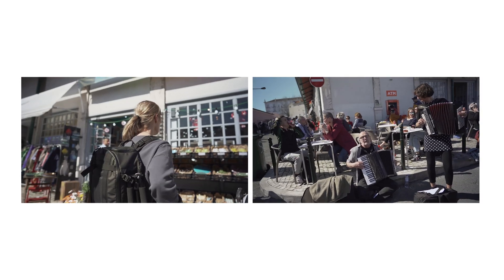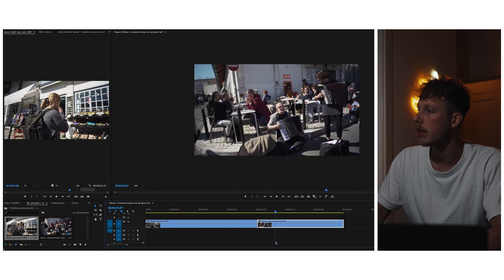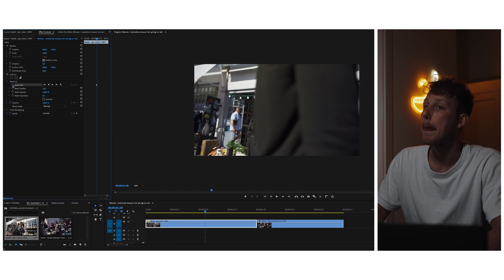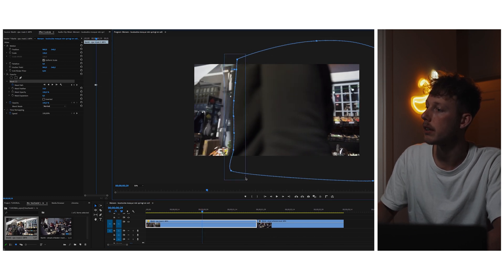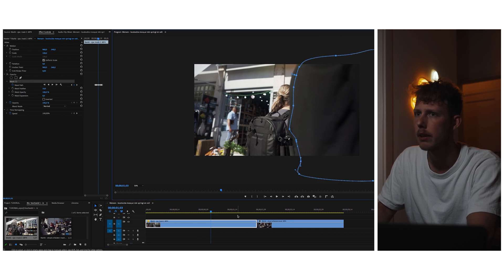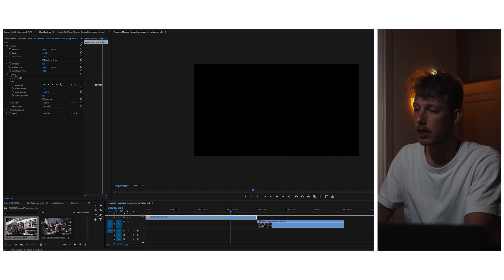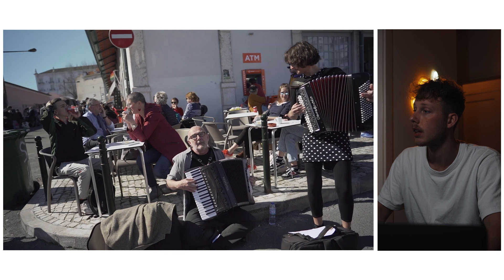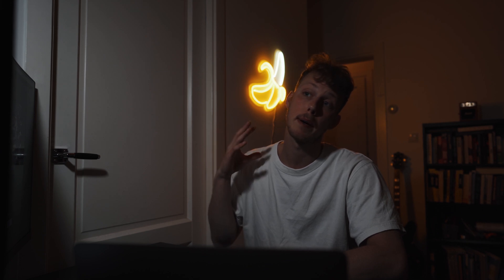THE BASICS OF MASKING - TIPS & TRICKS FOR BEGINNERS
In this video I show you how I mask in Premiere Pro. I will give you some tips and tricks to be more efficient when using a mask transition.

You can download the footage which I use in this tutorial.

The gear I used for this tutorial:
The camera I used: Sony a7iii
The lens I used: Sony GM 24mm f1.4
Microphone: Røde VideoMic Pro